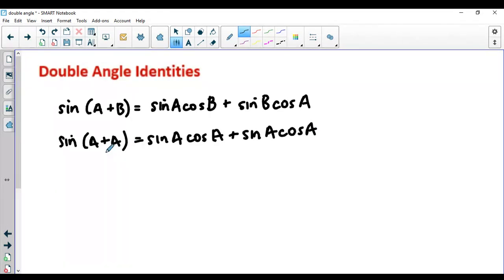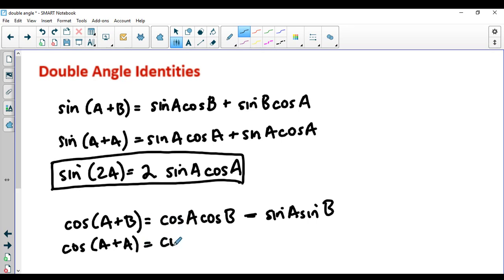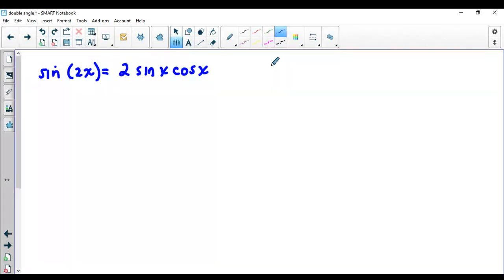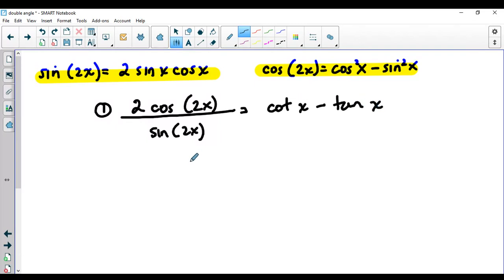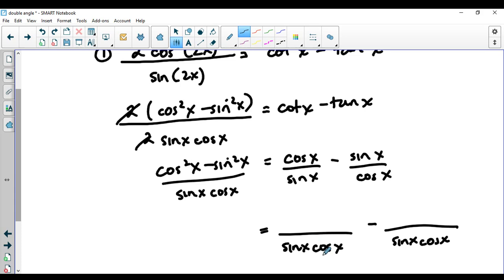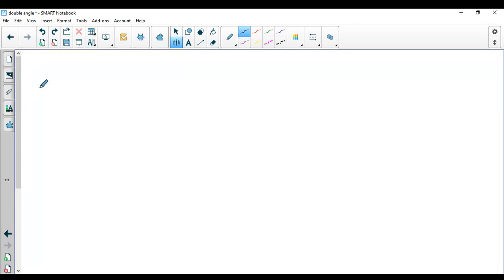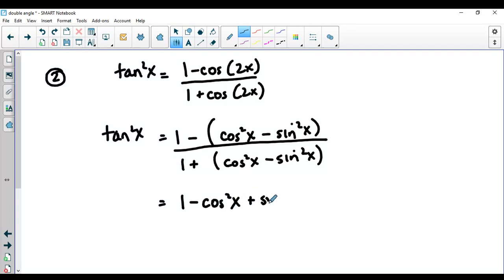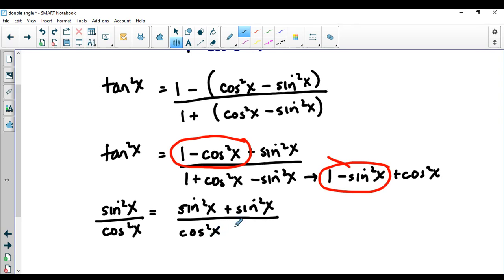Video 16: Double Angle Identities